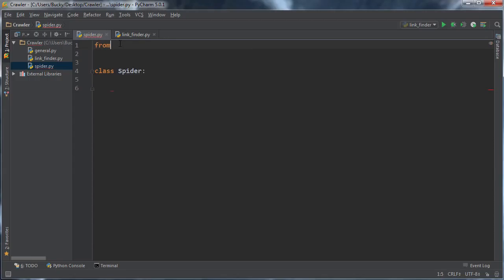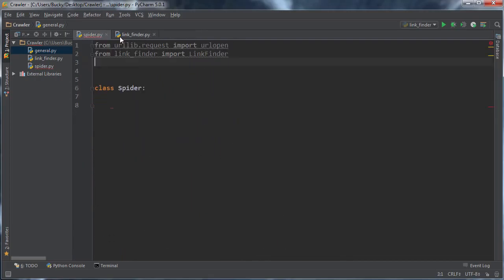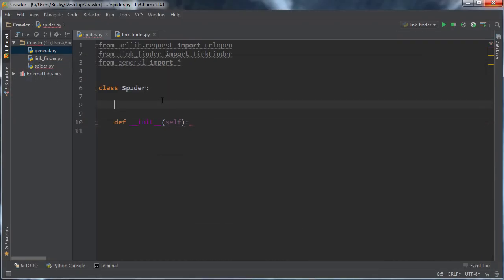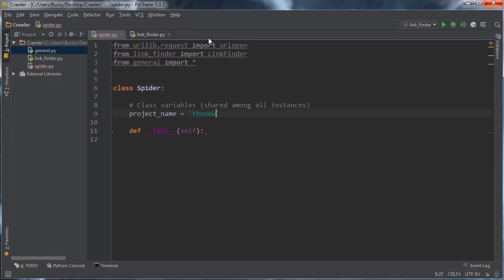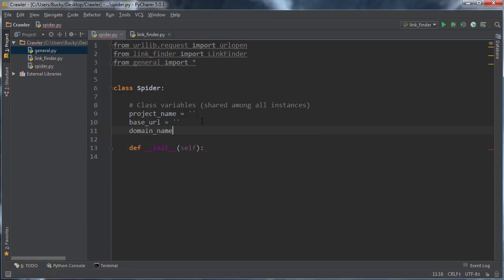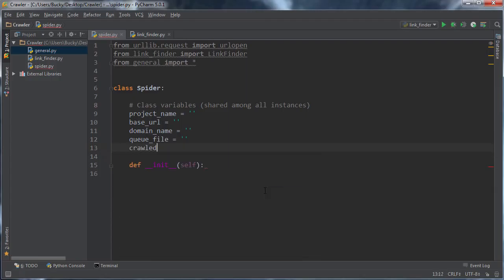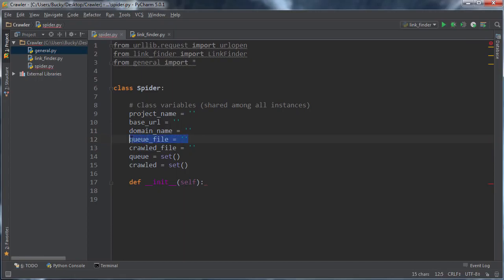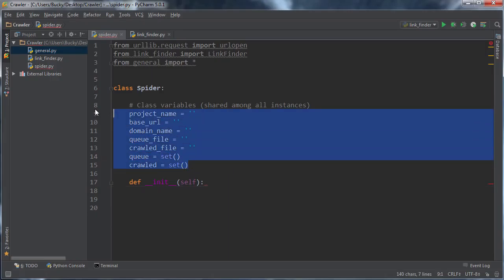Python Web Crawler Tutorial 8 Creating the Spider